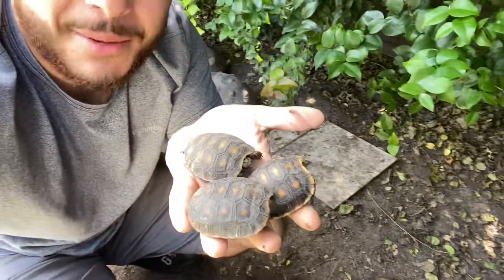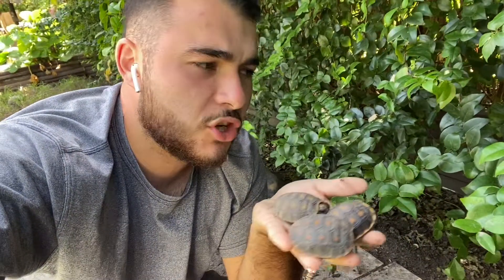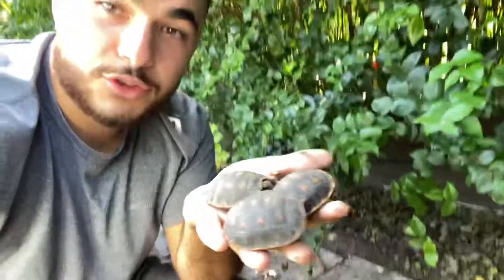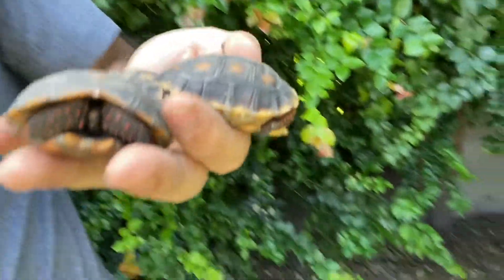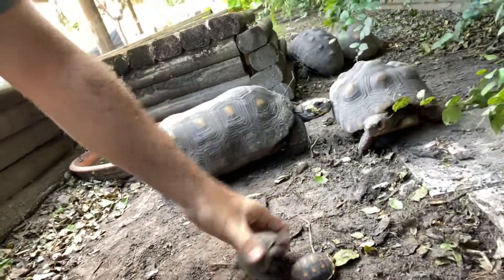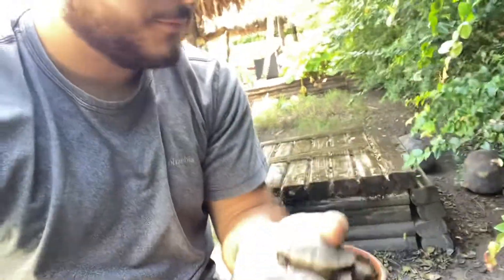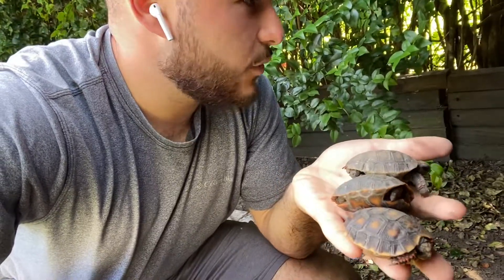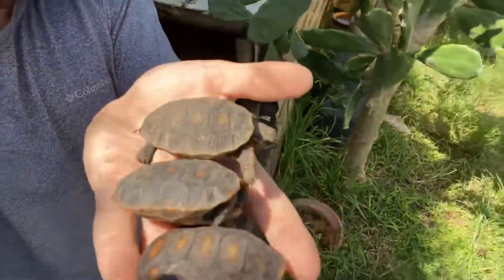Naturally hatched Redfoot Tortoises! In the State of Florida! How many did I find?!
Hope you guys enjoyed today’s video. Initially only three were found in the making of this video, but found a fourth one. @ReadyReptiles￼